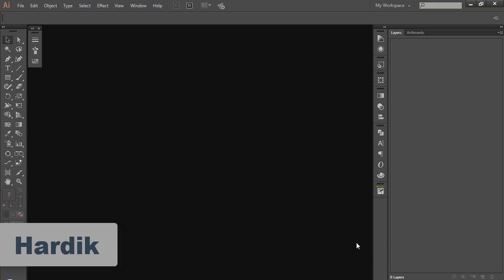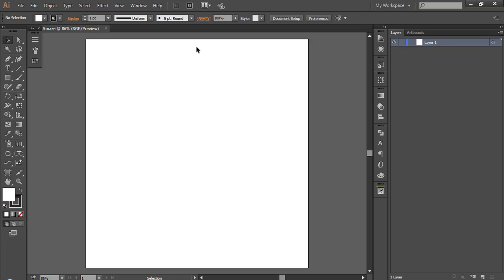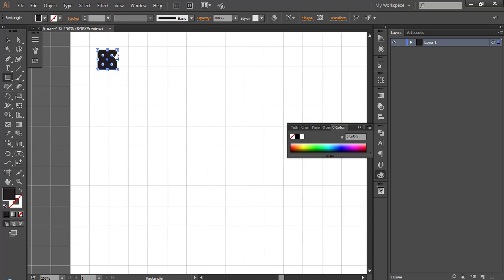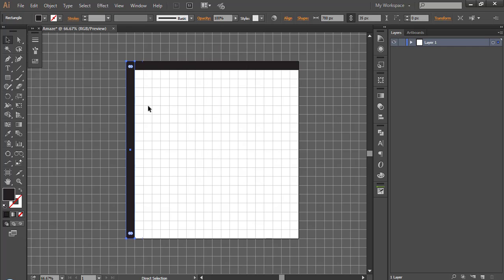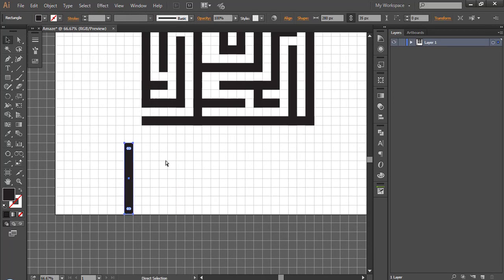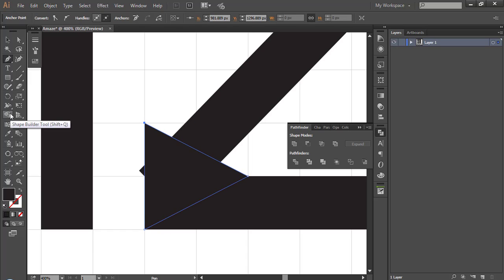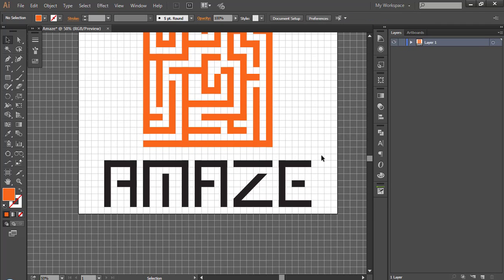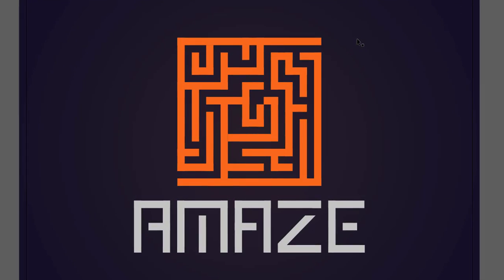Illustrator Logo Design Tutorial | Simplified Logo | Amaze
This is my first video tutorial from many. (I apologize for dizzy voice.
This tutorial is for beginners. I made this Logo long ago, but then recently I saw Movie The Circle (2017) poster. They used maze too.. I'm feeling good. :D